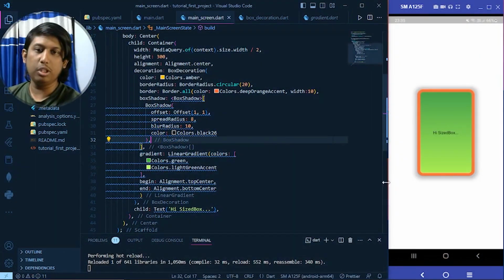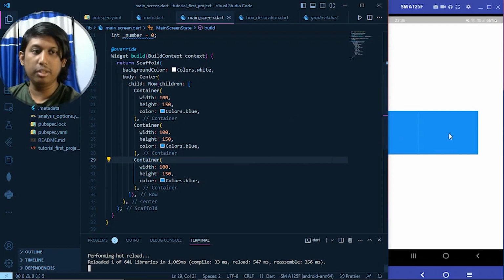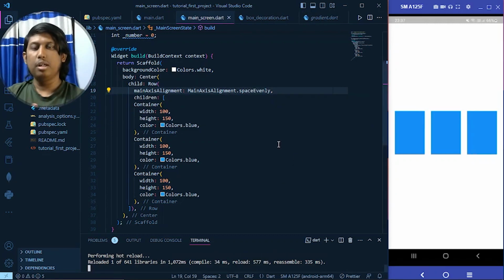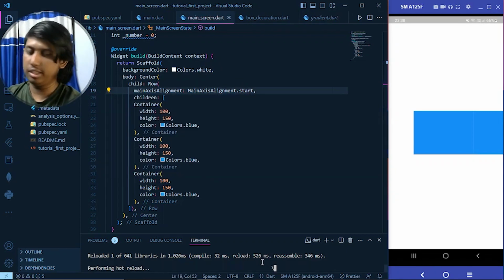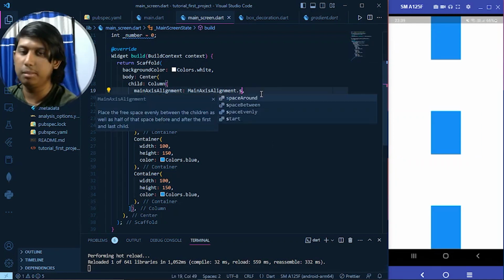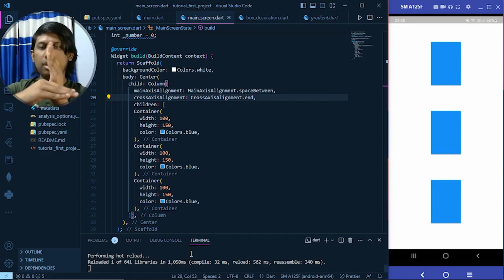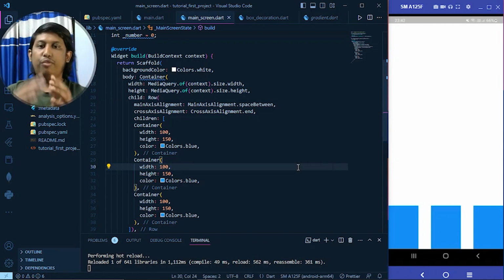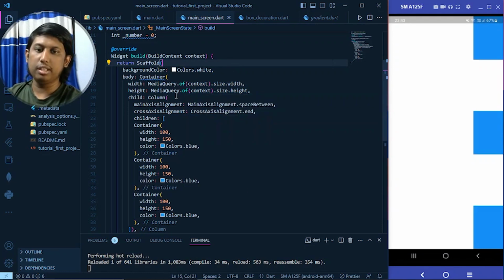Row and Column in Flutter | Widgets in Flutter | Flutter Complete Tutorial | Part 7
👀 In this video,  We will understand about arranging items in Rows and Columns.